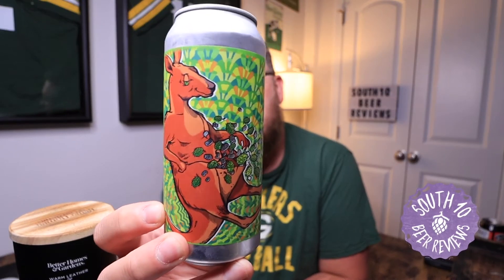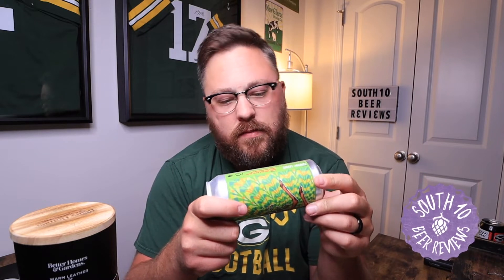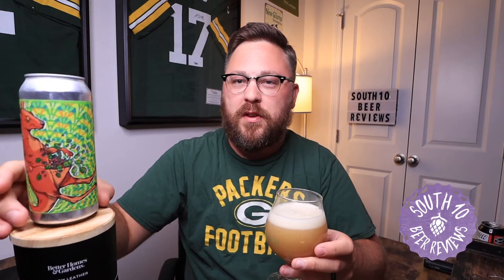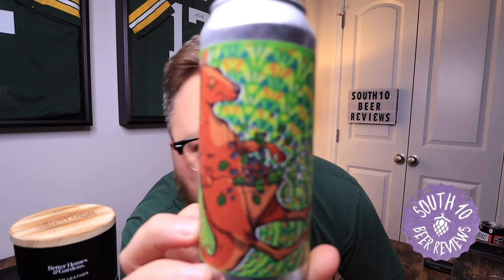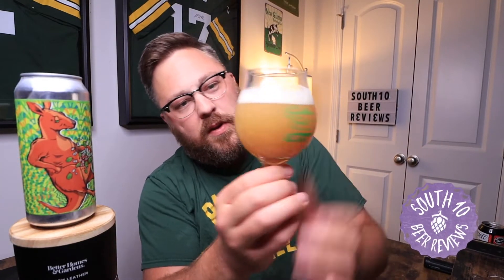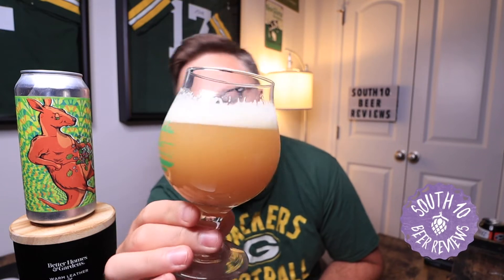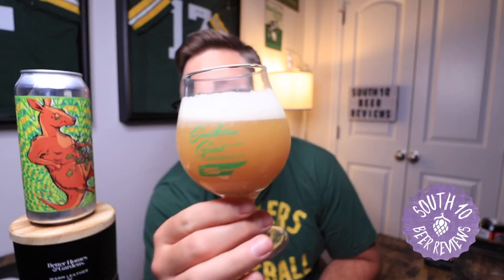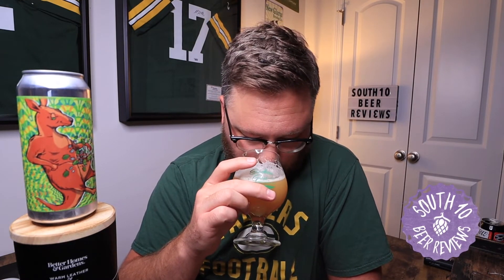Tripping Animals Brewing Co. - Trippin’ Loose | Beer Review #639